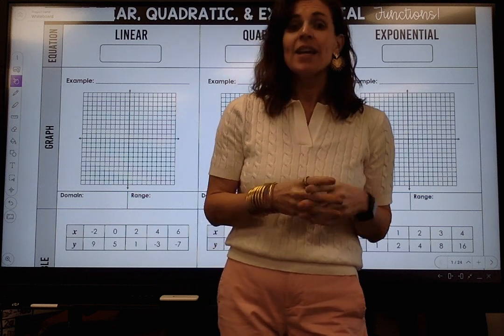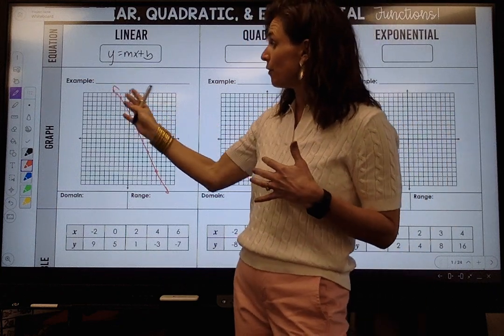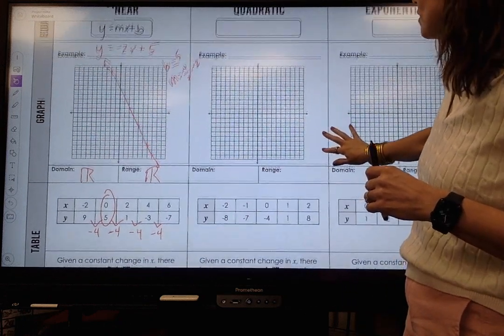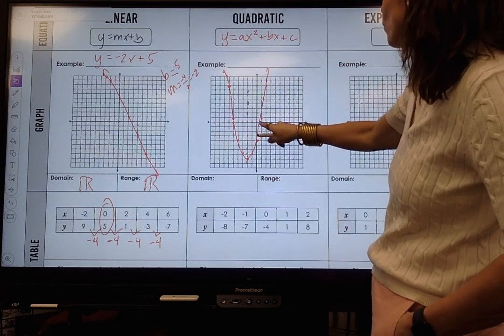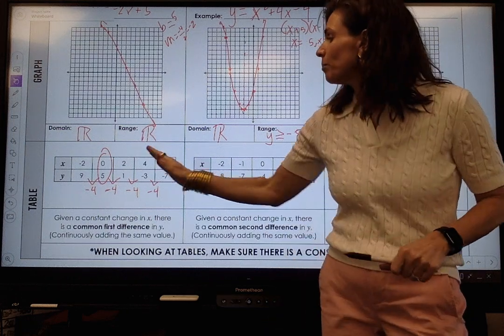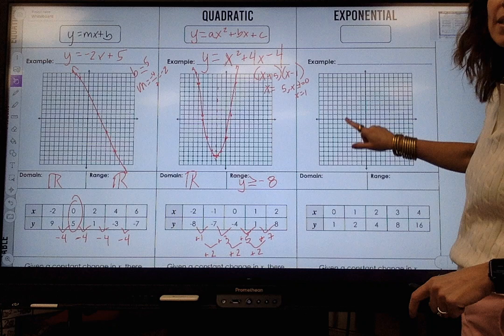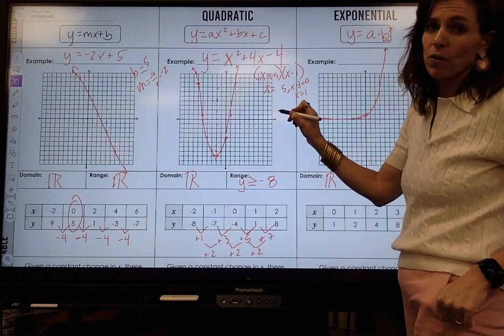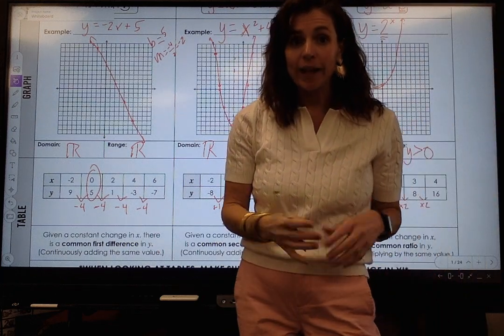Unit 9 identifying linear, quadratic, and exponential